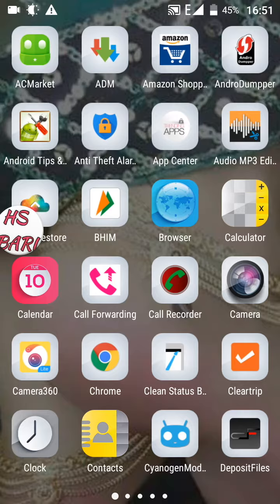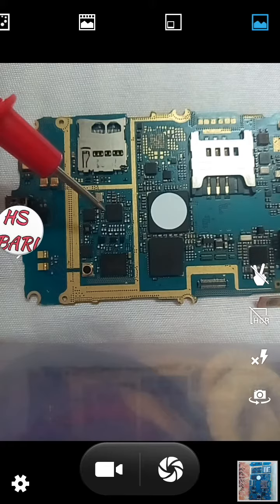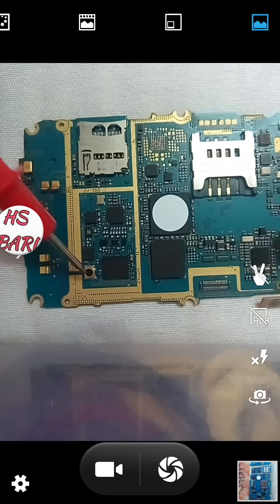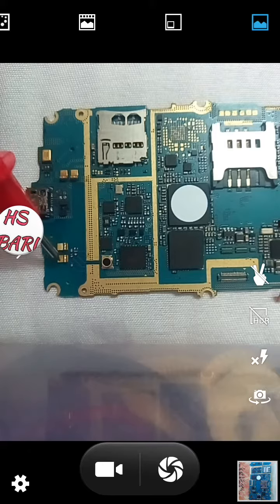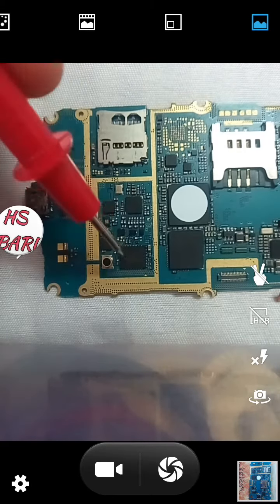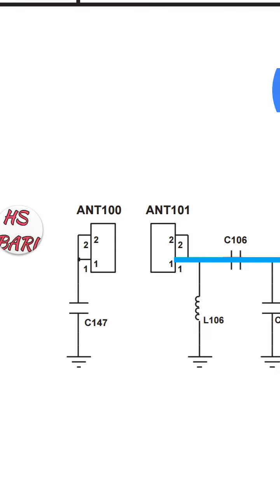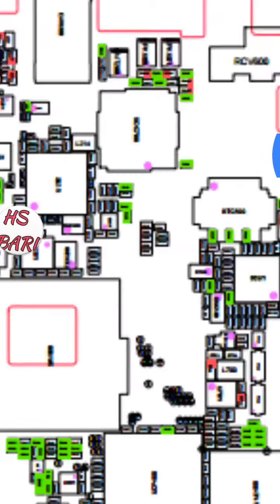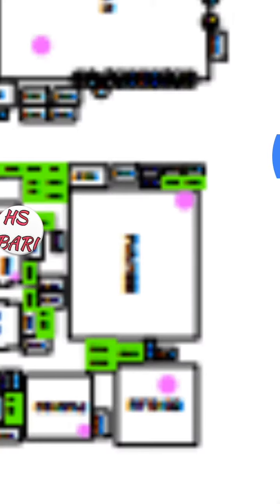how to identify the antenna switch ic in mobile phone pcb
Antenna Switch Ic of mobile phone work problem and solution| Mobile phone repairing course in Hindi|what is antenna switch in mobile phone,